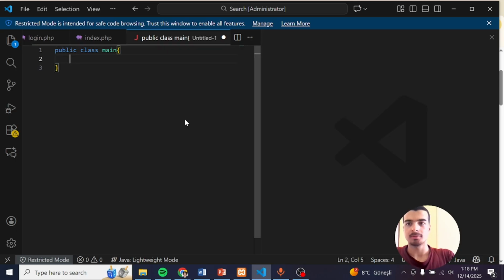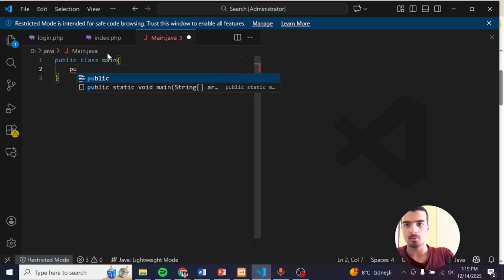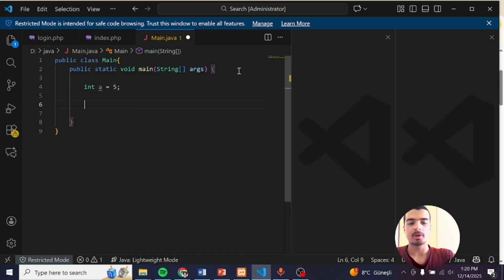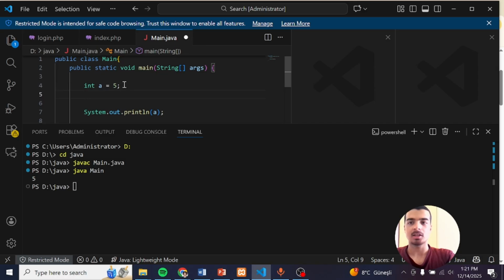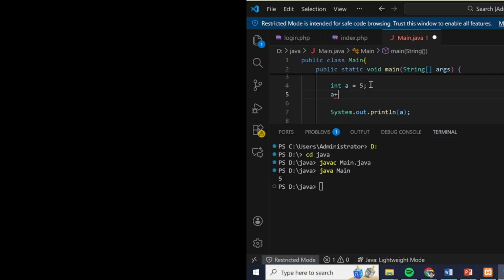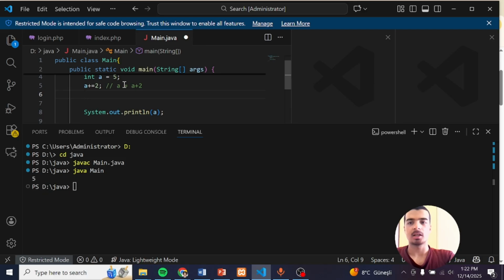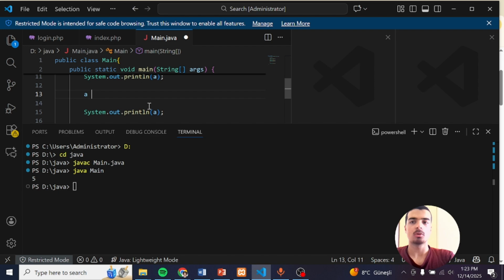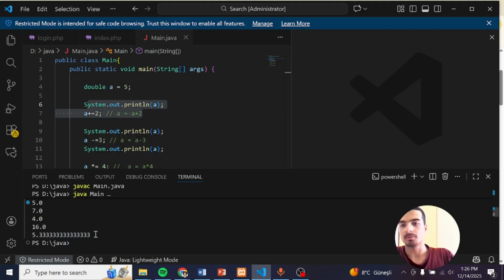#7 Assignment operators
Assignment Operators Explained | Easy & Clear Tutorial

In this video, we explain assignment operators in a simple and clear way, making them easy to understand for beginners. You will learn how assignment operators are used to assign values to variables and how compound assignment operators work in programming.

We cover basic operators like = as well as commonly used compound operators such as +=, -=, *=, /=, and %= with clear examples. This lesson is helpful for students studying C, C++, Java, or similar programming languages.

📌 What you will learn:

What assignment operators are

How = works

How compound assignment operators work

This video is perfect for computer science students, beginners in programming, and anyone preparing for exams or interviews.